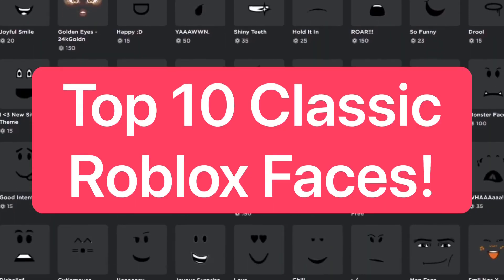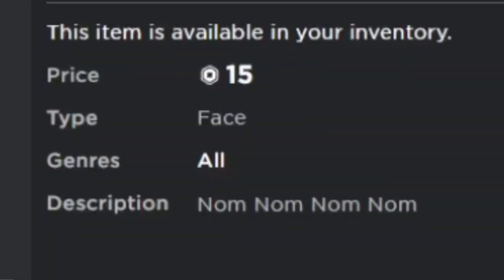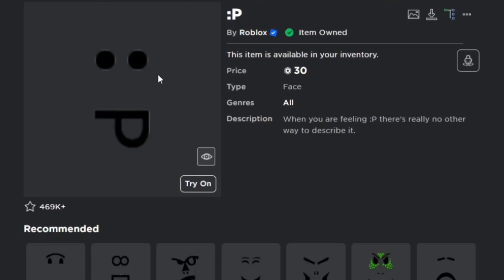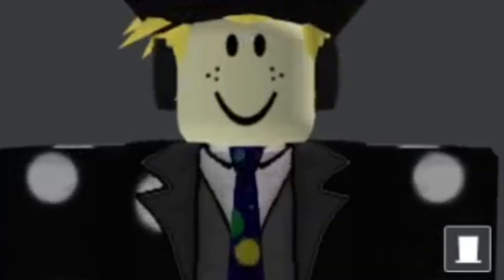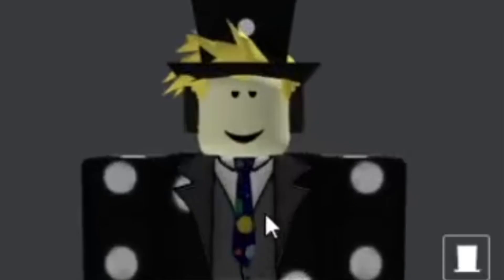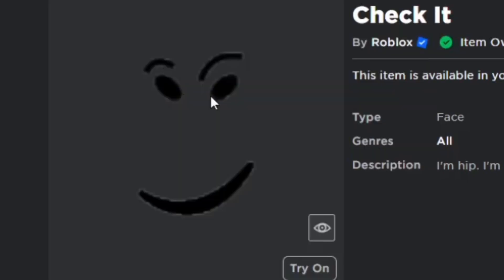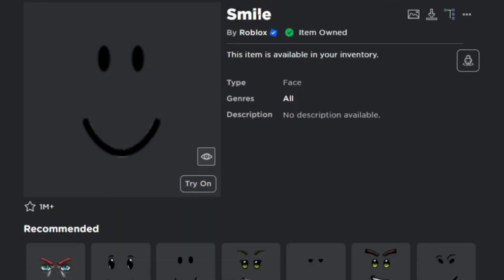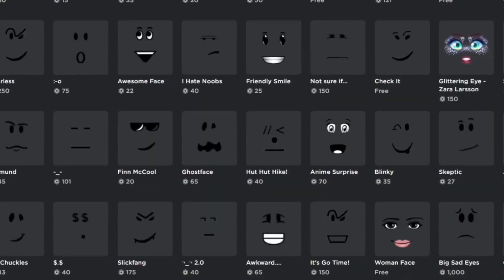Top 10 Classic Faces on Roblox!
In this video I go over the Top 10 Classic Roblox Faces, I ranked the faces based on its age and then its popularity. A lot of these faces are throwbacks to the good old days of Roblox and I hope you all agree with this top 10 list!